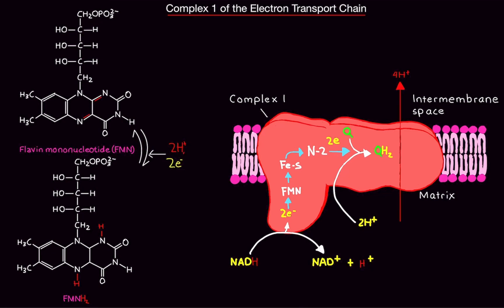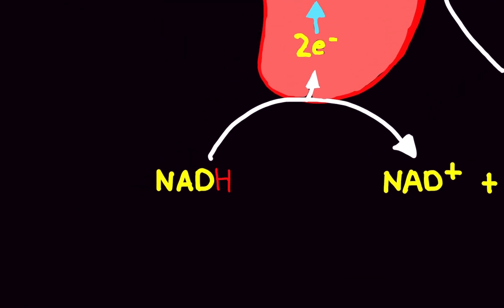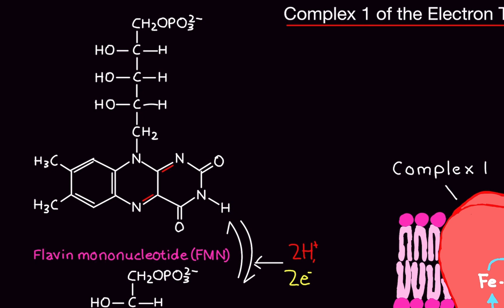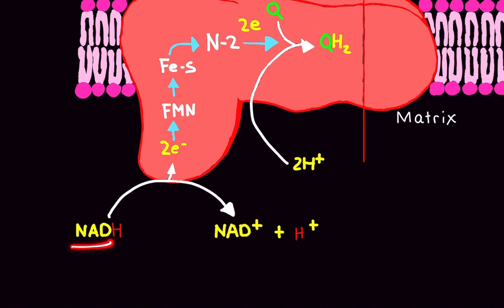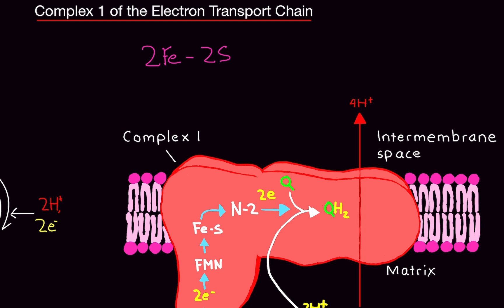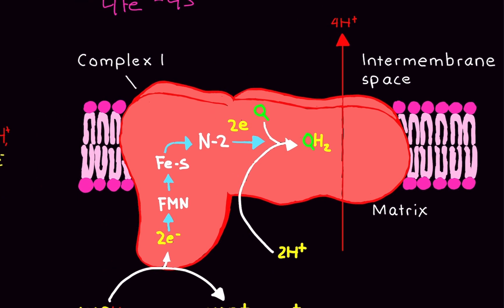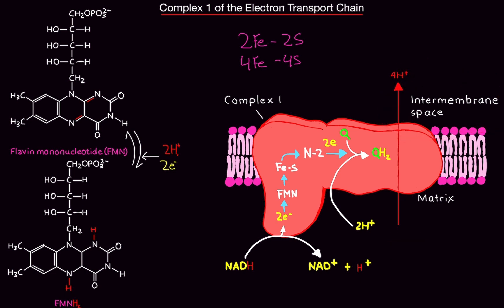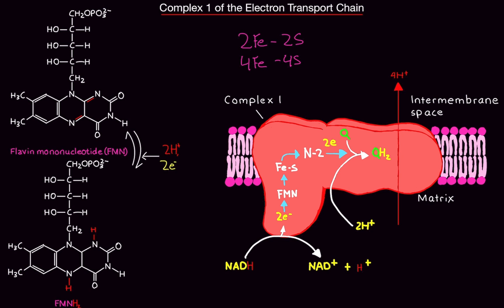Biochemistry: Complex 1 Electron Transport Chain (EXPLAINED!)(ETC Complex One)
Hello my Complex 1's,

In this video, I am going over the Electron Transport Chain Complex 1 (One).  The electron transport chain complexes are involved in pumping in protons to the inter membrane space, and complex 1 is no exception.   Complex 1 of the Electron Transport Chain has many unique parts like FMN (Flavin Mononucleotide), Ubiquinone, and Fe-S (Iron-Sulfur Clusters).

Biochemistry
Complex One
Complex 1
Complex 1
Electron Transport Chain
ETC